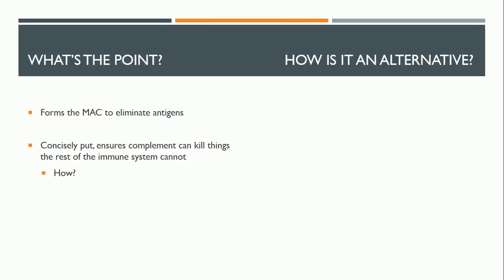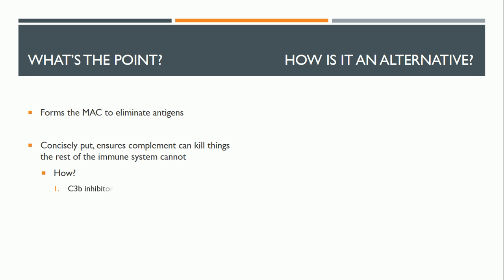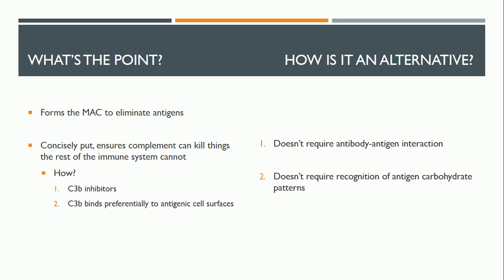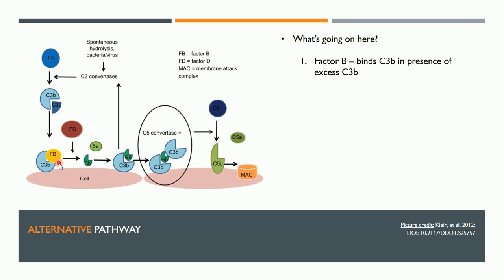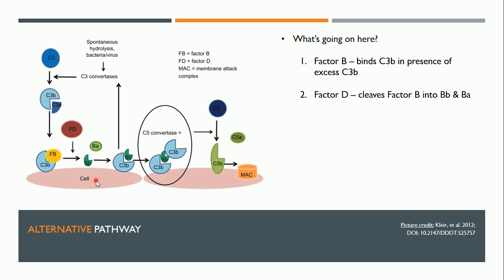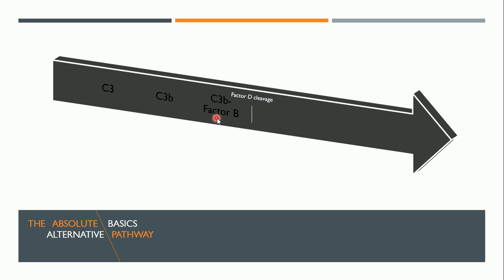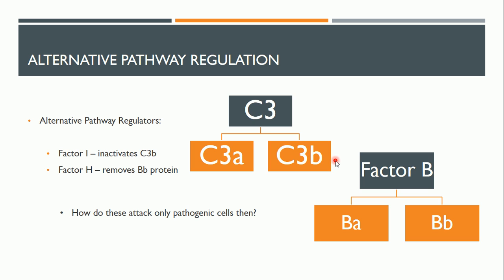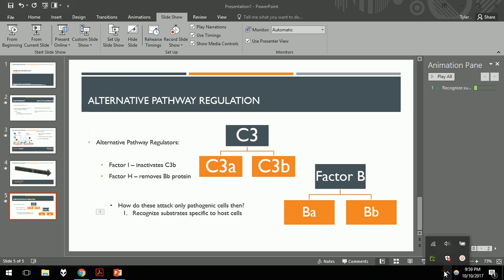Alternative Pathway of the Complement System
This video may be used for future presentations in Dr. Blair's Immunology class.

Not mentioned here: Properdin stabilizes the C3b-Bb complex to the cell surface. This allows the protein to avoid degradation via host-cells.